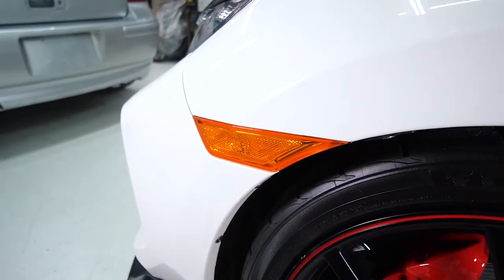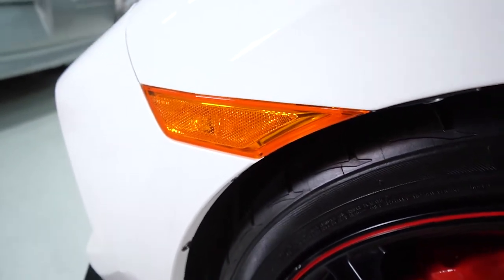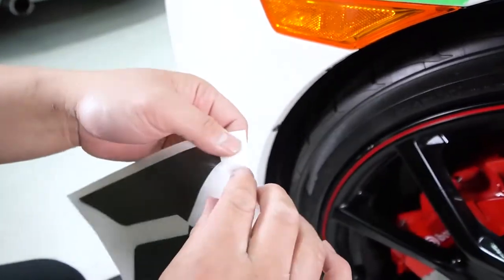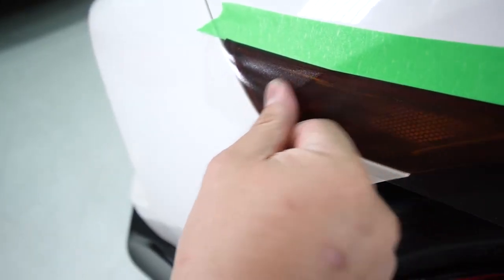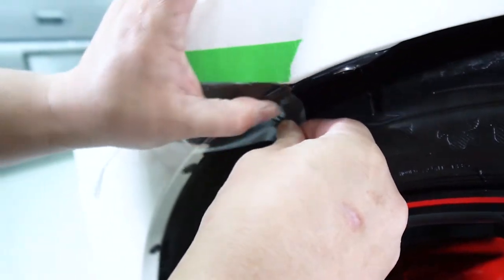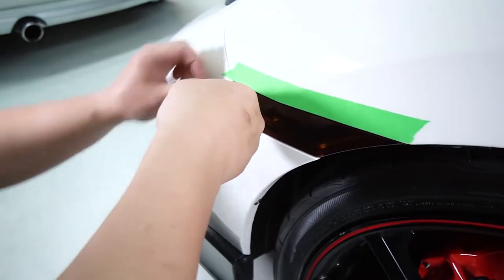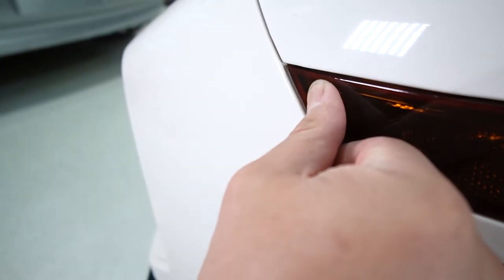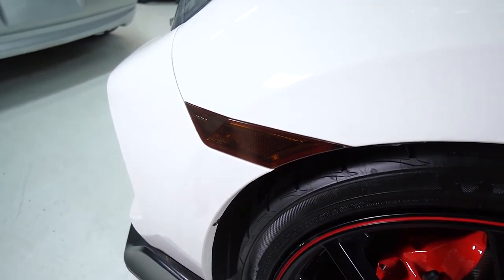Badgeskins FK8 Type R / 10th Gen Civic Side Marker Tint/Overlay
In this how-to video, we will be showing you how to install the Badgeskins Side Marker Tint/Overlay for your FK8 Type R or 10th Gen Civic!